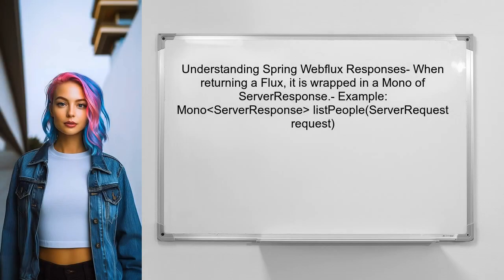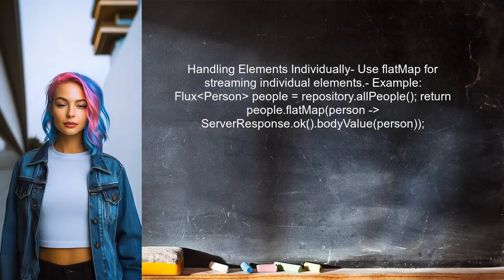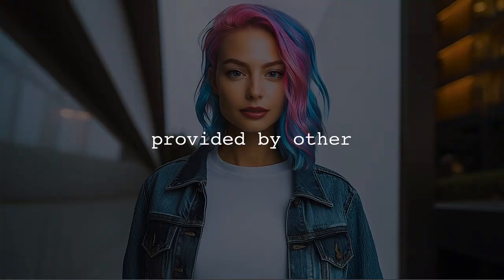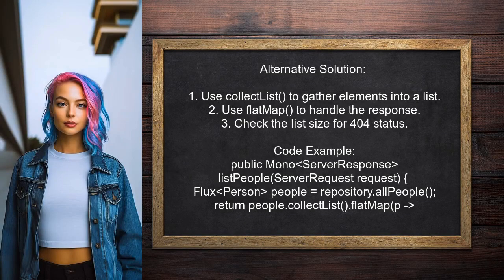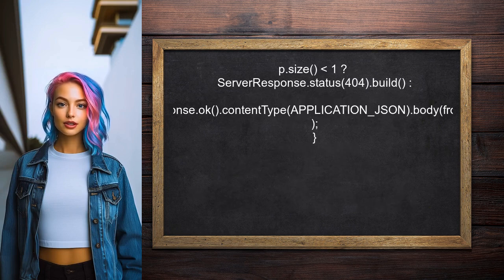How to Return a List of Elements with Spring WebFlux: A Complete Guide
In this video, we dive into the world of Spring WebFlux, exploring how to efficiently return a list of elements in a reactive programming environment. Whether you're new to reactive programming or looking to enhance your skills, this complete guide will walk you through the essential concepts and practical implementations. Join us as we uncover the power of non-blocking I/O and demonstrate how to leverage Spring WebFlux to create responsive and scalable applications.

Today's Topic: How to Return a List of Elements with Spring WebFlux: A Complete Guide

Related to: springwebflux, returnlistofelements, reactiveprogramming, springframework, webfluxtutorial, completeguide, reactivewebapplications, springwebfluxexample, non-blockingi/o,